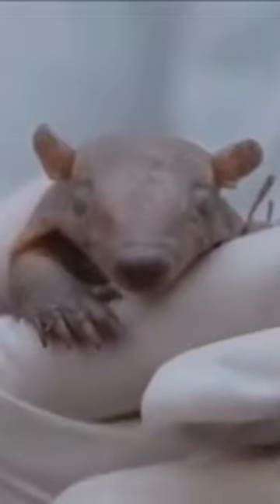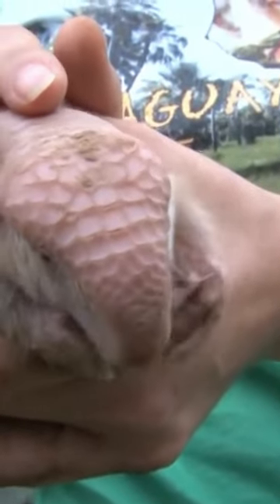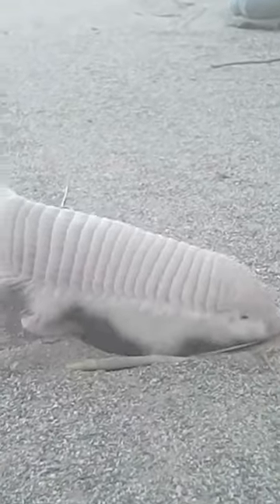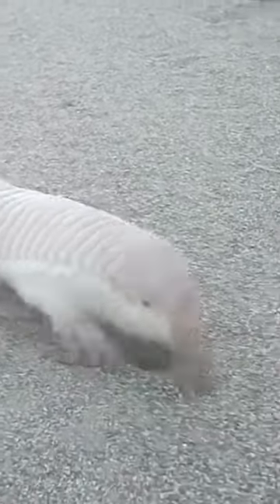The Pink Fairy Armadillo Meet the World's Cutest Armadillo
Welcome to our YouTube video on “The Pink Fairy Armadillo: Meet the World’s Cutest Armadillo”! In this video, we will explore the fascinating world of the Pink Fairy Armadillo and uncover interesting facts about this adorable creature.

The Pink Fairy Armadillo, scientifically known as Chlamyphorus truncatus, is a unique species found in the sandy plains of Argentina. Its distinct pink coloration and cute appearance make it one of the most endearing armadillos in the world.

Discover the Pink Fairy Armadillo’s habitat as we delve into its preferred dwelling places, such as arid grasslands and sandy areas. Learn about the armadillo’s predators and how it survives in its environment through its remarkable adaptations.

Ever wondered what a Pink Fairy Armadillo eats? Find out as we explore its food web and dietary preferences. Despite their small size, these armadillos play a vital role in the ecosystem.

Unfortunately, the Pink Fairy Armadillo is endangered, and its population is dwindling. According to one source, the total population size of the species is around 100 individuals. The decline in population for this species has generally been attributed to farming activities and predators including domestic dogs and cats.

The conservation status for pink fairy armadillo is still uncertain, and it is listed as Data Deficient by the IUCN Red List of Threatened Species. Pink fairy armadillos are found less commonly than they were a few decades ago, and the field sightings have been rare and incidental.

Are Pink fairy armadillo dangerous?
No, Pink fairy armadillos are not dangerous to humans. In fact, humans are extremely dangerous to them. Being excessively sensitive to changes in their environment, these animals will only survive a few days out of their natural habitat.

How many pink fairy armadillos are left in the world 2023?
The exact number of pink fairy armadillos left in the world in 2023 is unknown. However, it is estimated that there are probably little more than one hundred pink fairy armadillos in the wild at any given time.

Why are Is the pink fairy armadillos endangered?
The conservation status of the pink fairy armadillo is uncertain, and it is listed as data deficient by the IUCN Red List of Threatened Species. The decline in population for this species has generally been attributed to farming activities and predators including domestic dogs and cats. Habitat loss and fragmentation due to agriculture are also major threats to their survival.